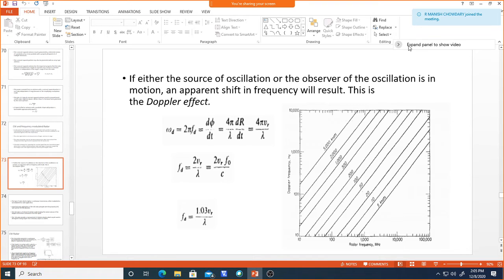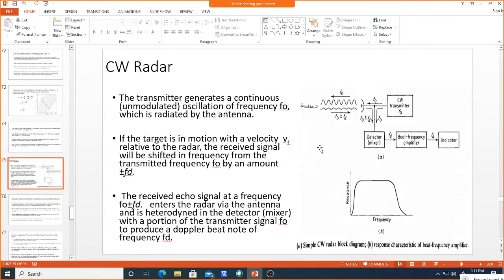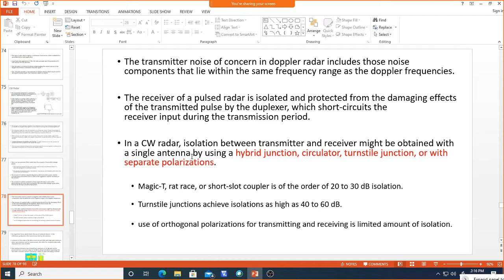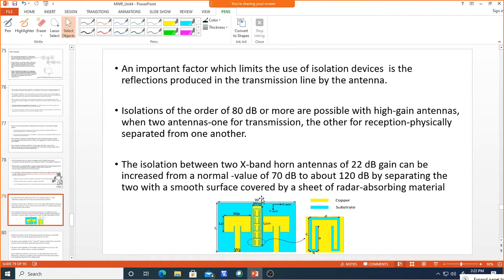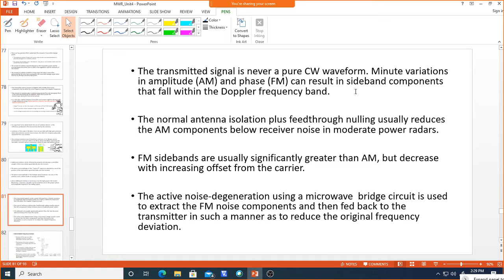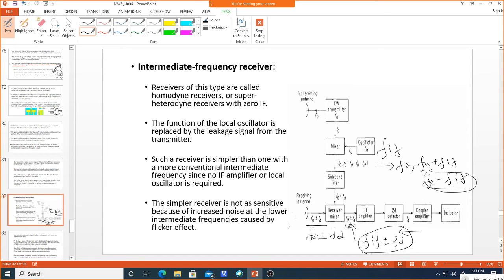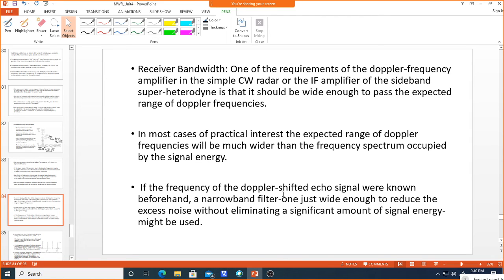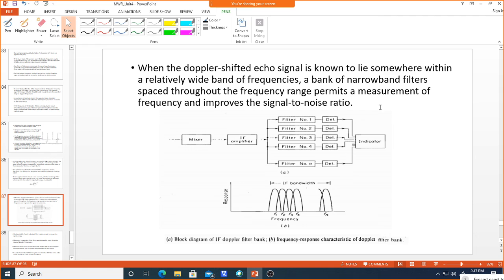MWR 08 12